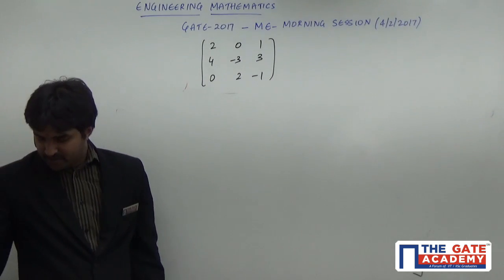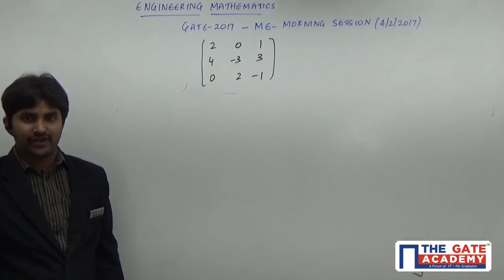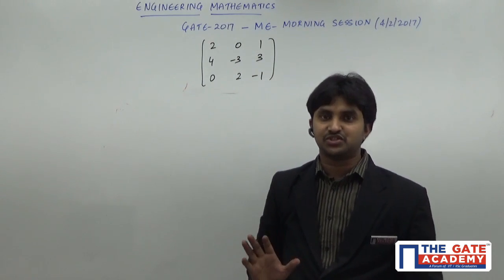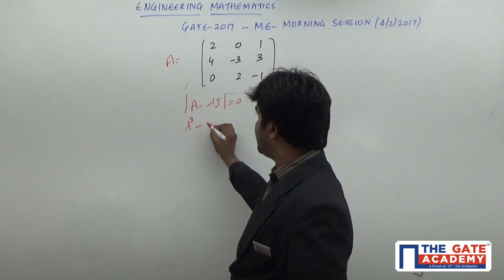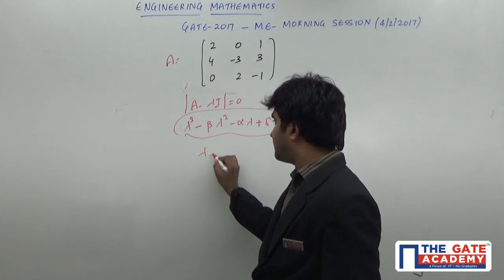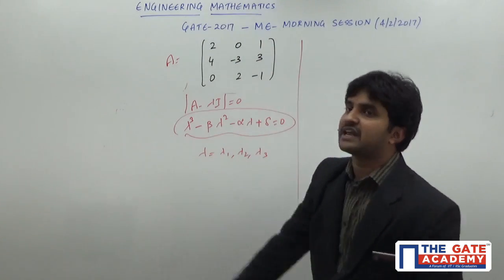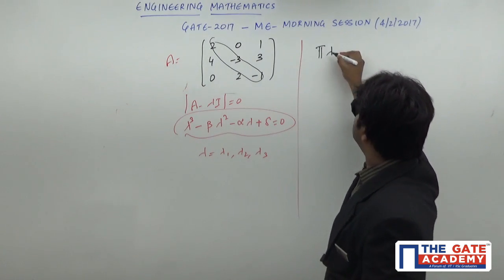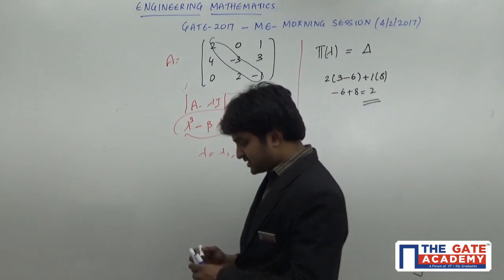GATE Exam Preparation | GATE 2017 Exam Solution | Mechanical Engineering | Mathematics